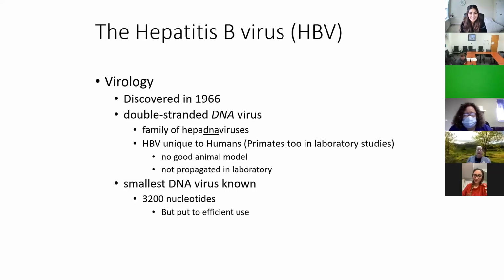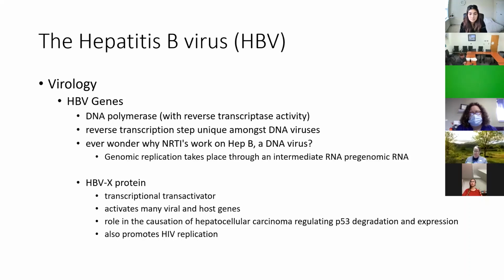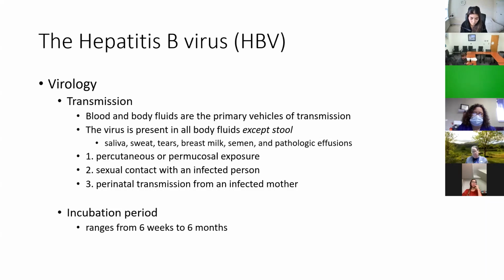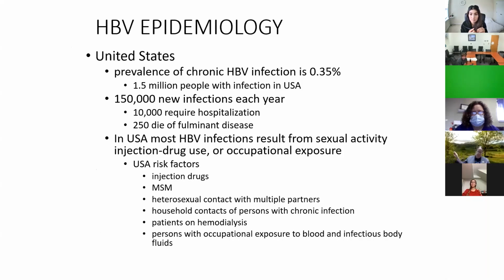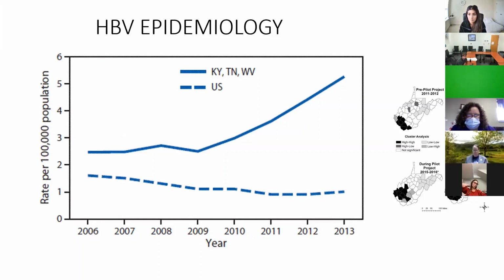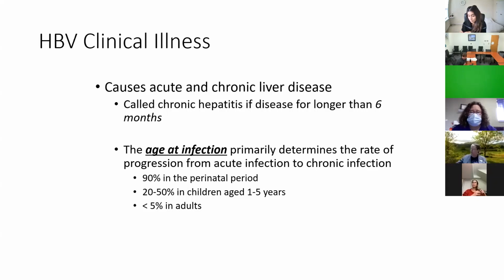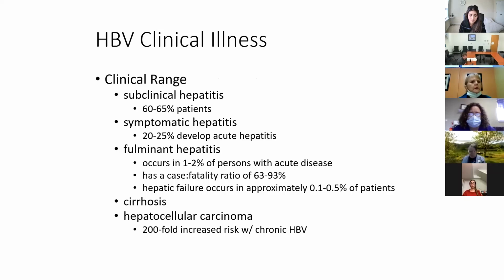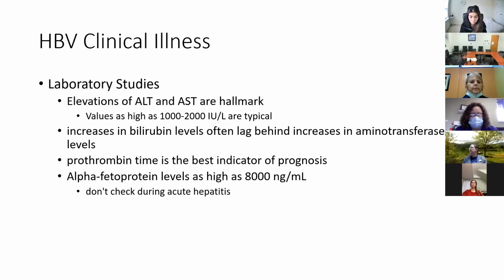WV Project ECHO HCV/HIV 11/12/20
Hepatitis B